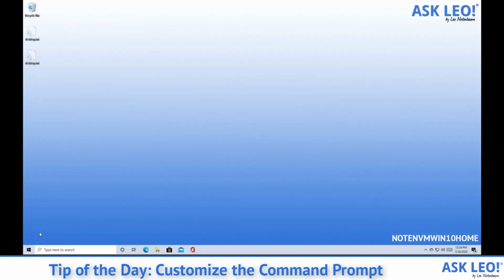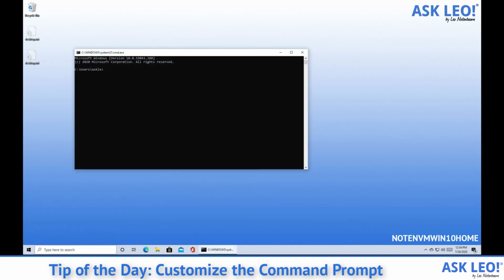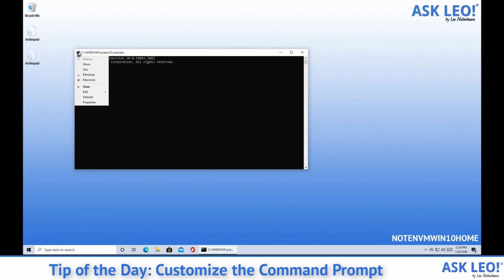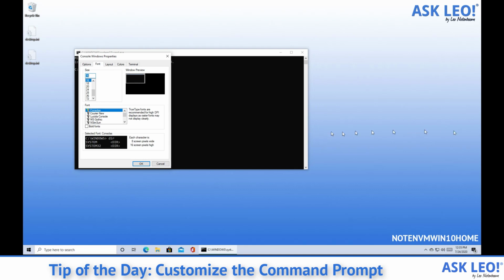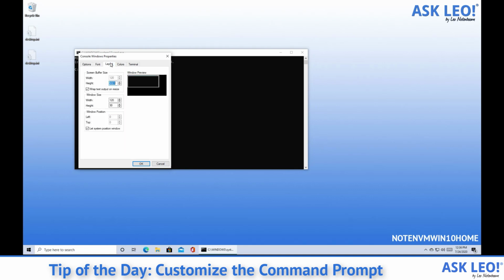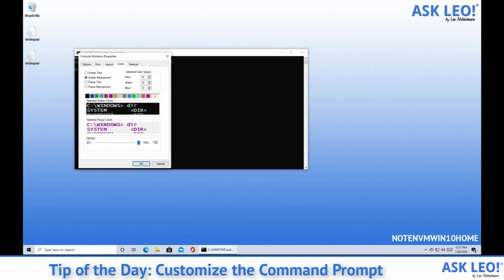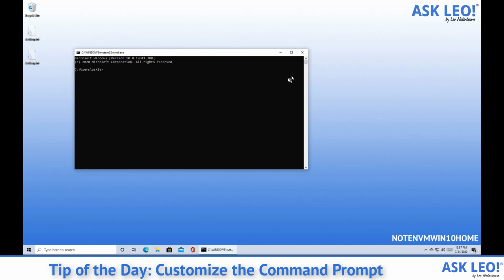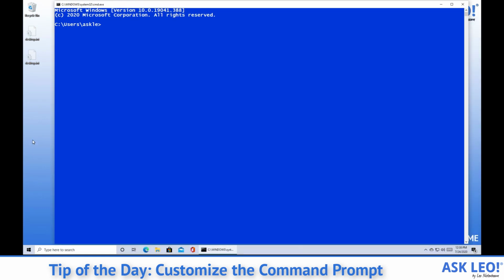Tip of the Day: Customize the Command Prompt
🔍 If you spend any significant time in the Command Prompt, you may want to customize its appearance to be a little more to your liking.

An Ask Leo! Tip of the Day